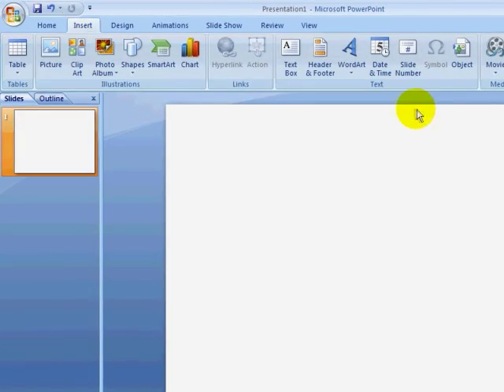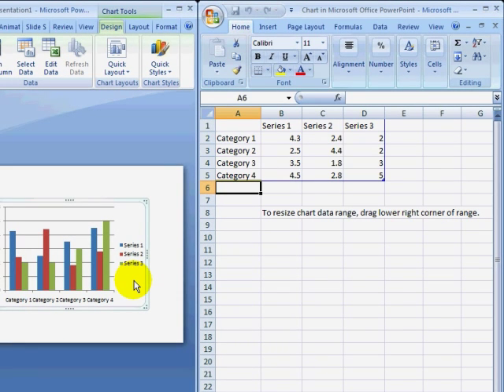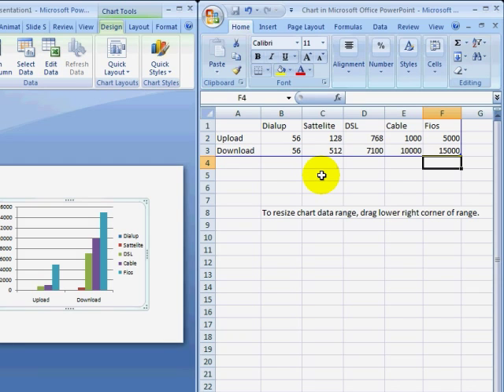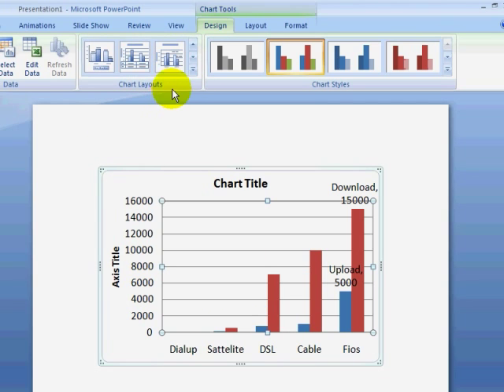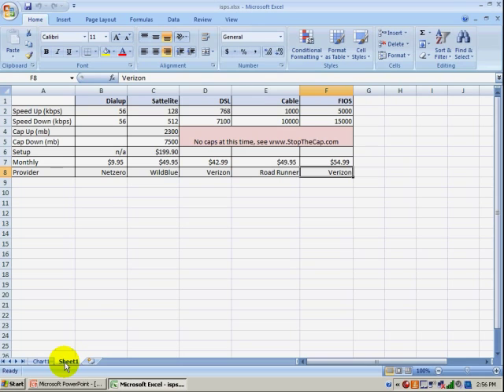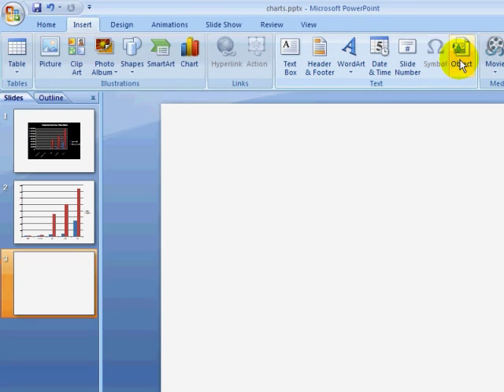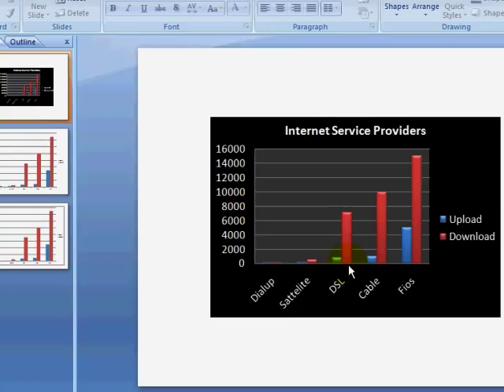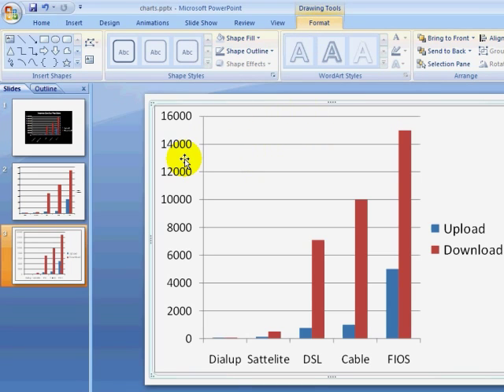PowerPoint 2007 Tutorial 4.2. Charts and OLE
In this video:
Insert Chart
Editing Data
Switch Row/Column
Chart Layouts and Formats
Paste and Paste Special
Insert Object
Object Linking
Update Links